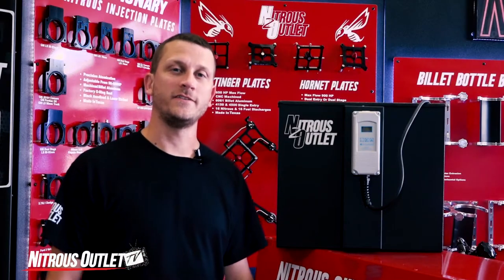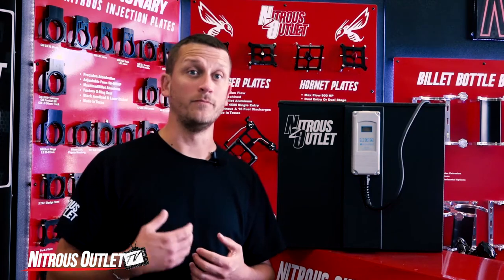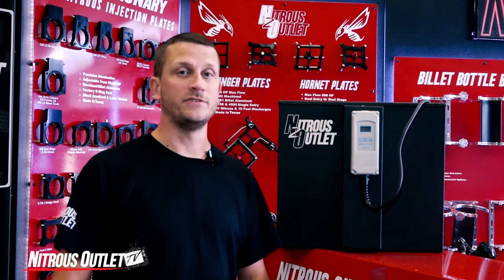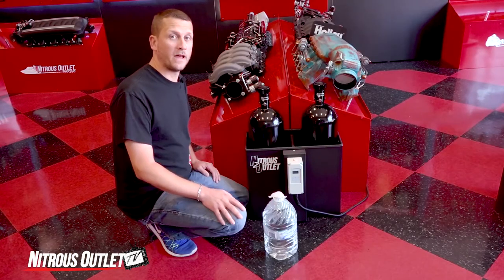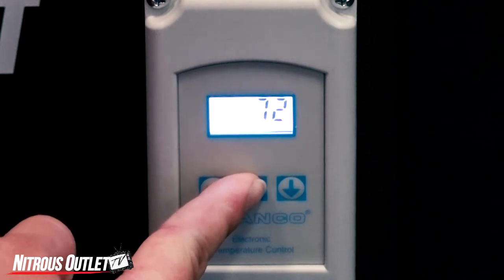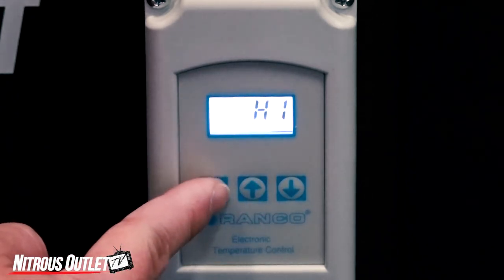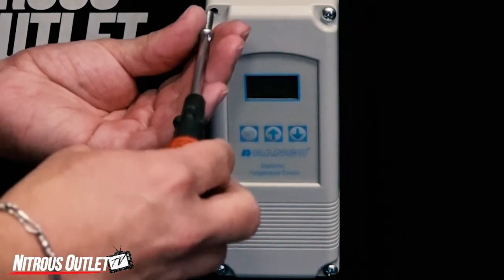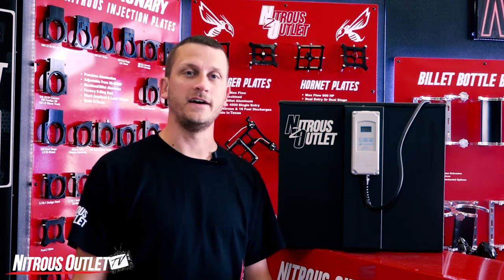Nitrous Outlet Hot Water Bottle Heater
A quick overview and video instructions for the Nitrous Outlet Hot Water Bottle Heater.